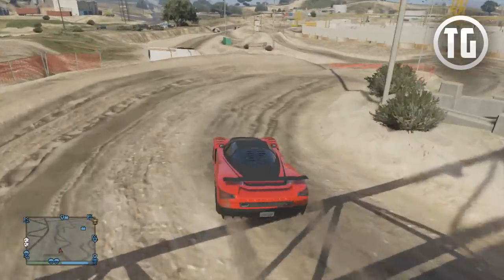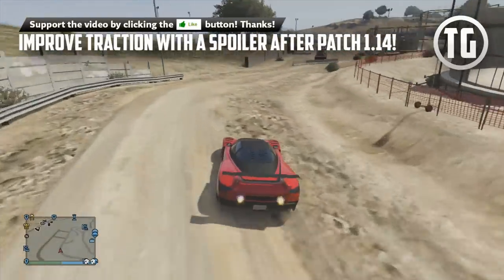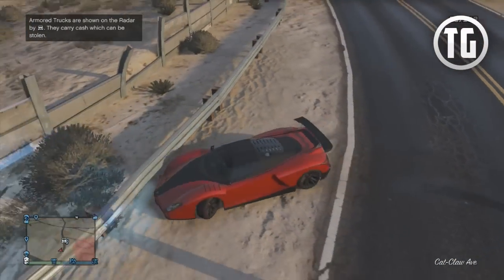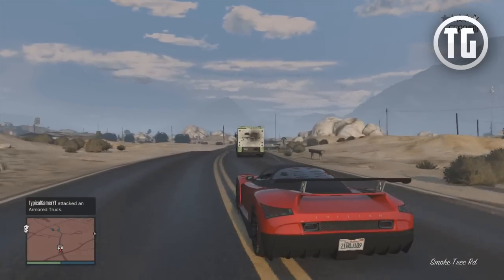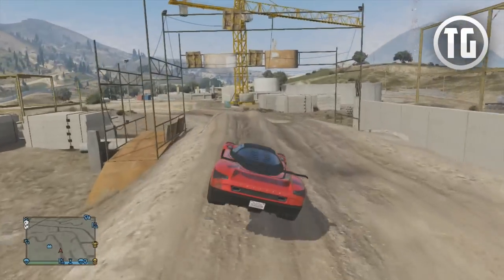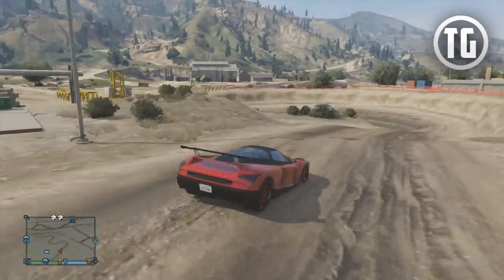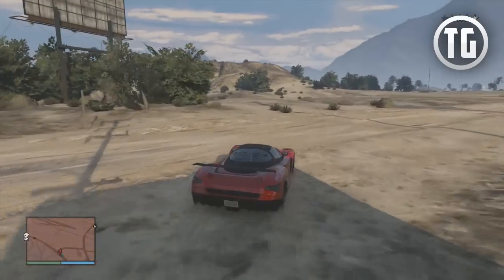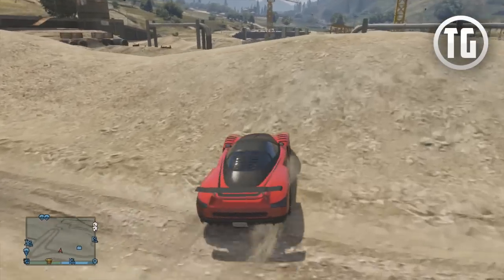GTA 5 Online - Increase Traction Stat! Spoilers Improve Traction after Patch 1.14! (GTA 5 DLC)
GTA 5 Online spoiler modifications now increase traction stat! :)